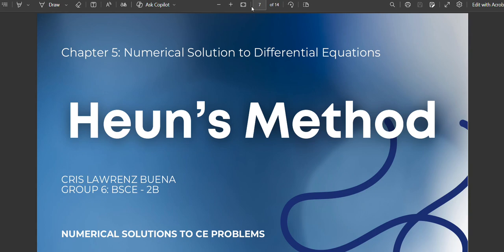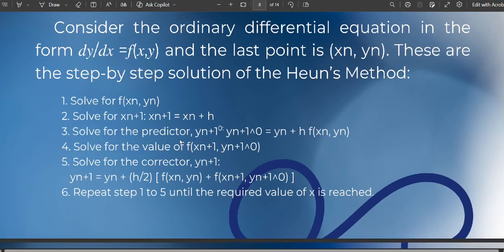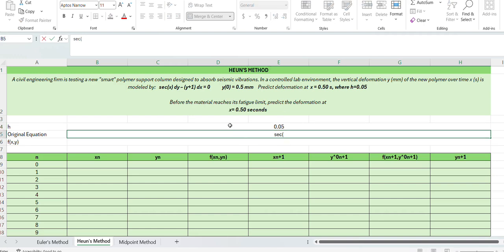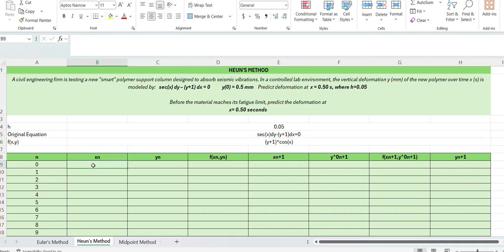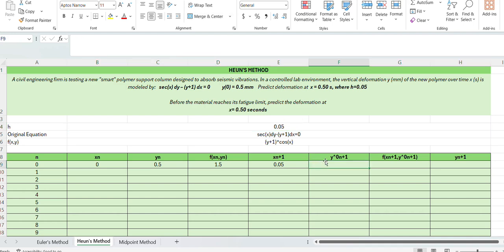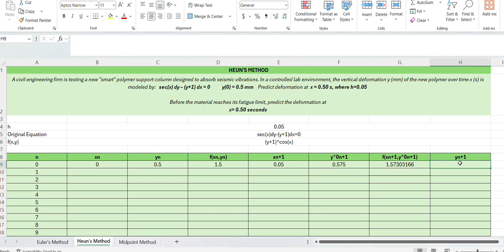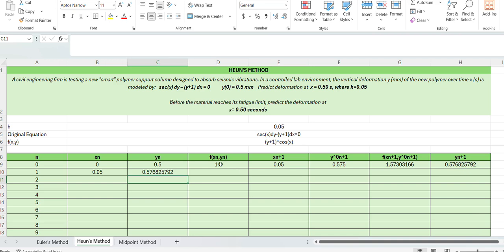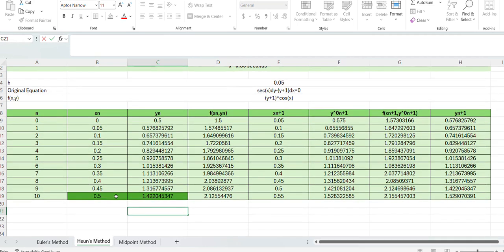Heun's Method - Buena_BSCE2B